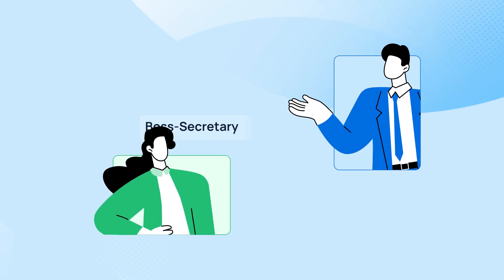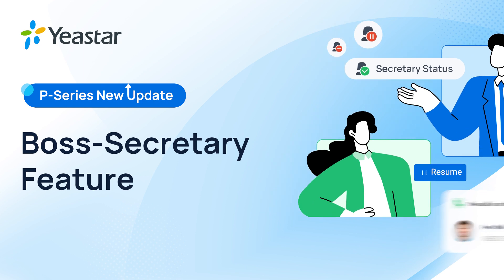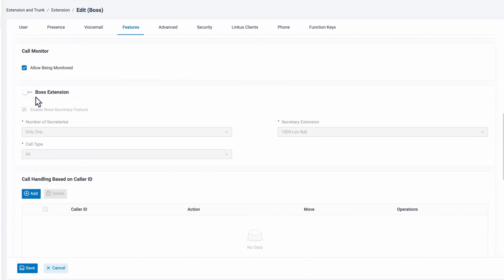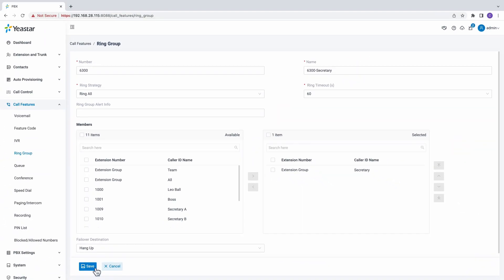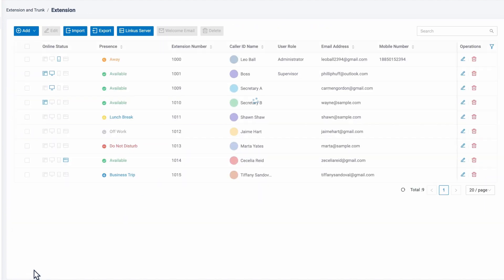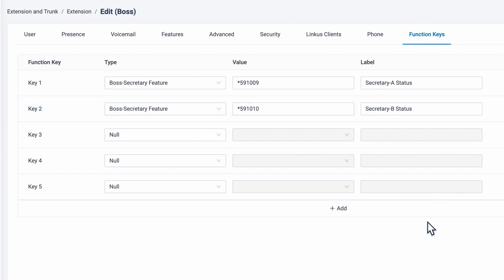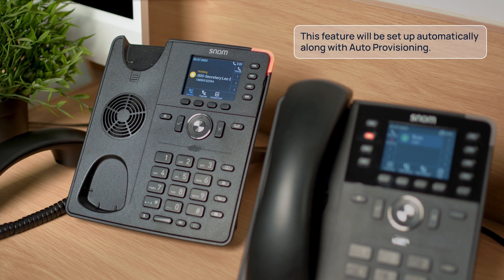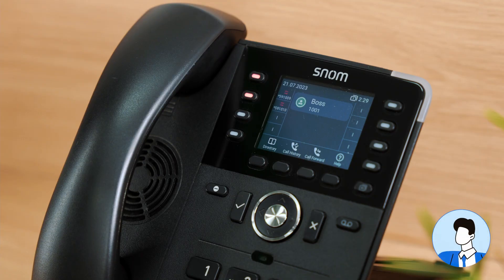Improve Call Handling Efficiency with Boss-Secretary Feature | P-Series Phone System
Our newly launched Boss-Secretary feature is particularly beneficial for businesses with hierarchical structures, high call volumes, or call screening needs, to enhance call prioritization and call handling efficiency.

Designed for busy executives to focus on work without interruptions from unwanted calls. It allows a designated user, the “secretary”, to screen both internal and external calls, for another designated user, the “boss”. Without further ado, let's dive right in!

*Chapters*

00:00 Boss-Secretary feature
00:27 Requirements
00:34 Step 1: Set up boss/secretary extensions
01:41 Step 2: Enable Call Status Monitoring
02:19 Step 3: Set up BLF keys
02:58 All set!